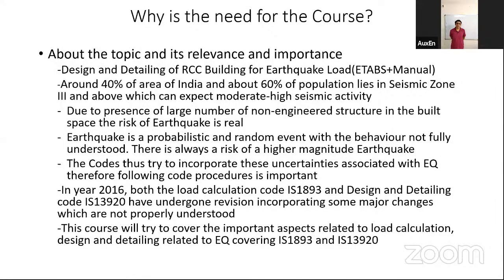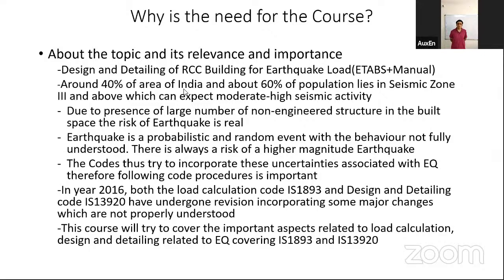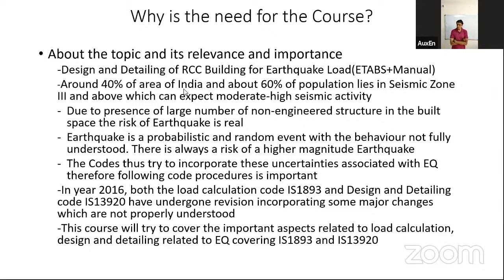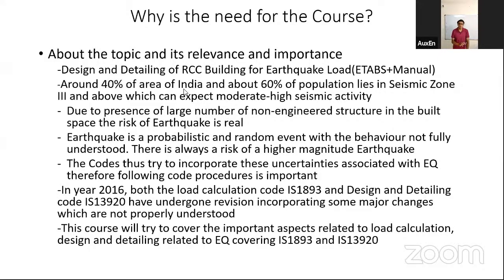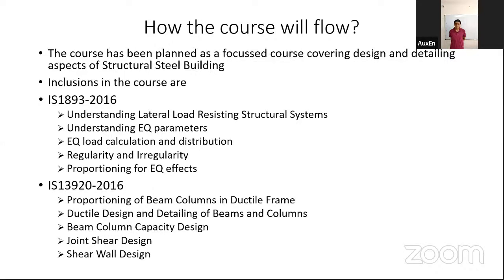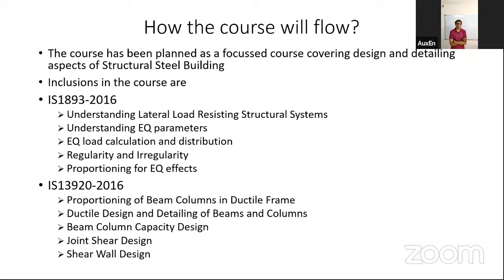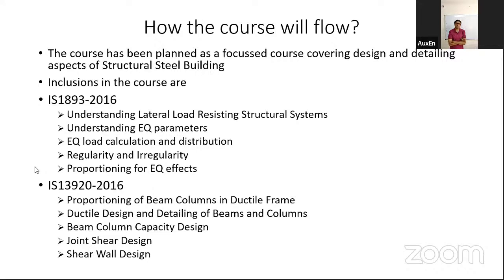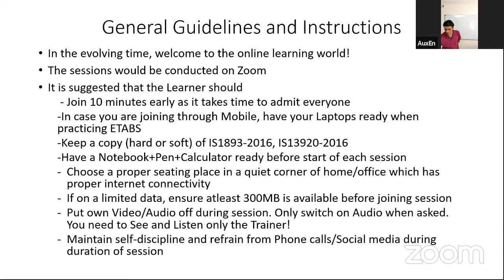AuxEn-Design and Detailing of RCC Building for Earthquake Loads